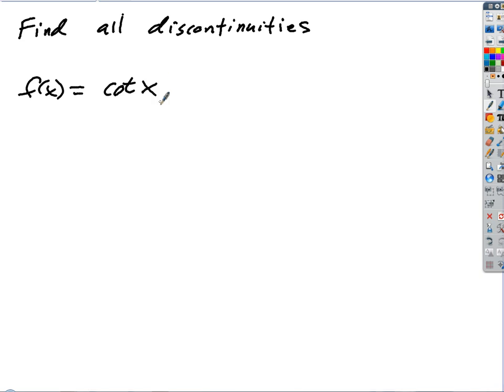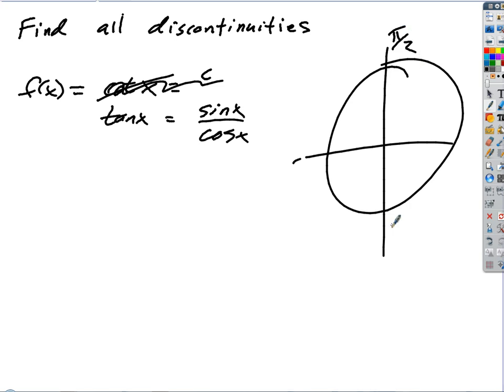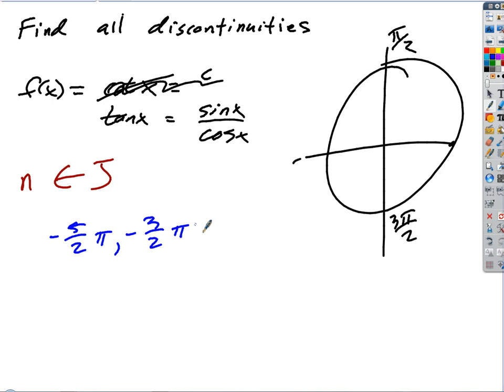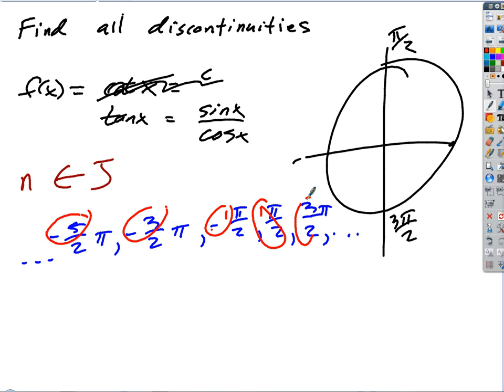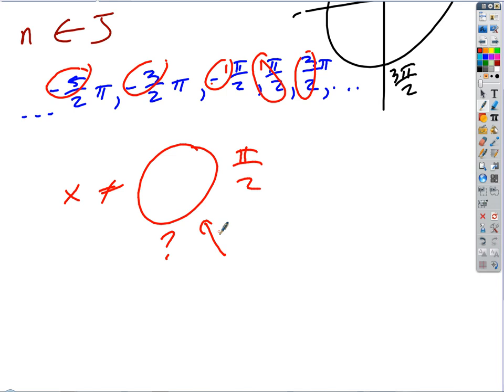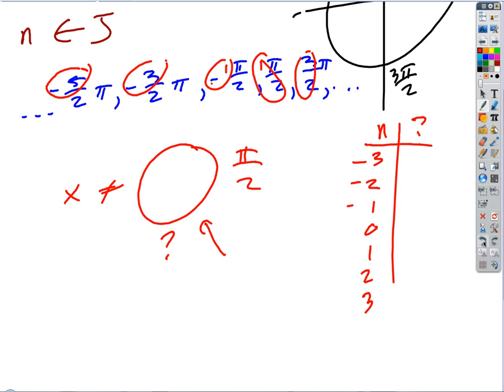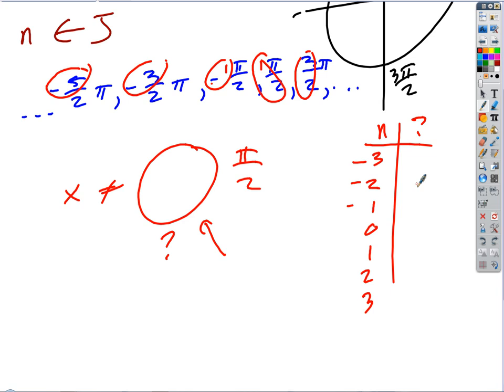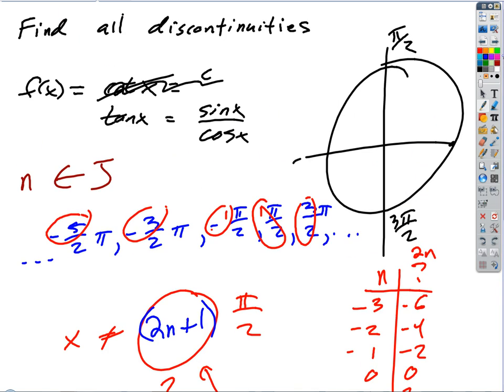p1 infinite limits 2013 10 03